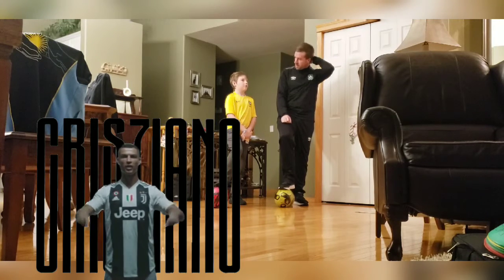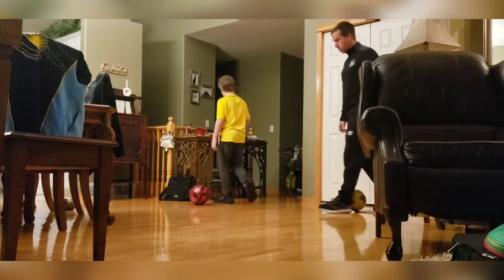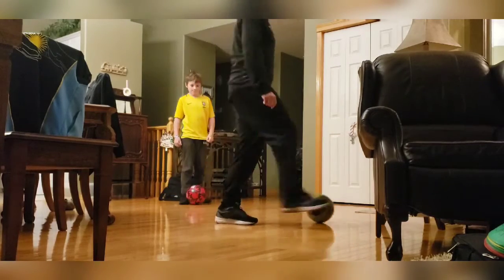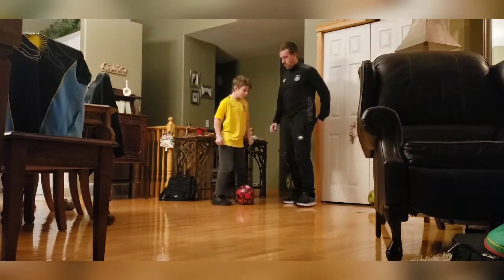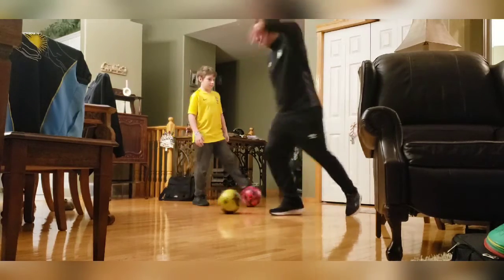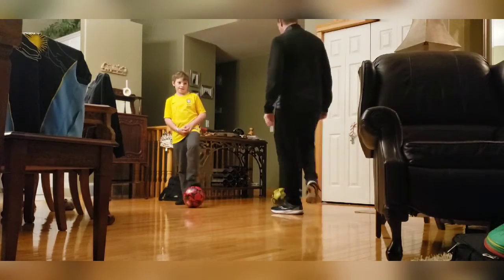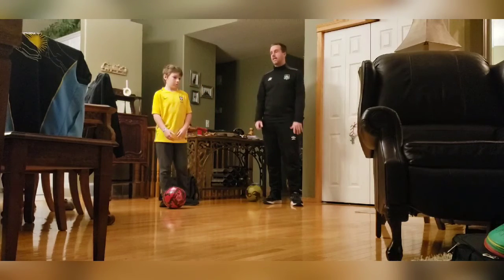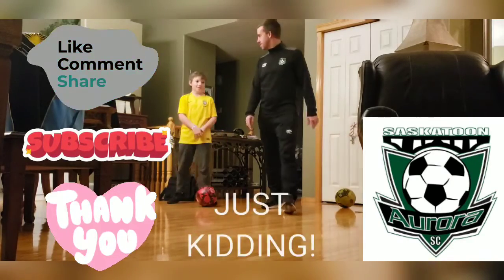Ronaldo Chop! Soccer Skill Tutorial Video on chop made famous by Christiano Ronaldo CR7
learn this easy, super effective chop and a bonus double move